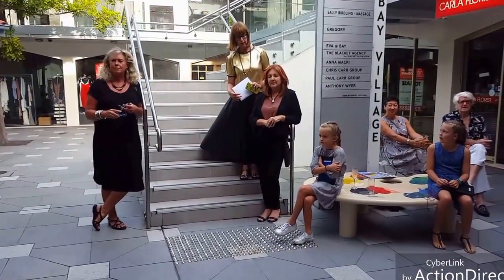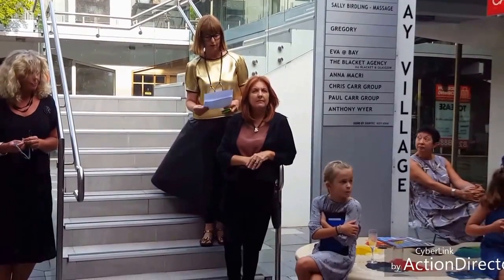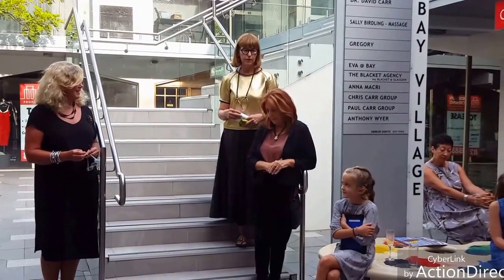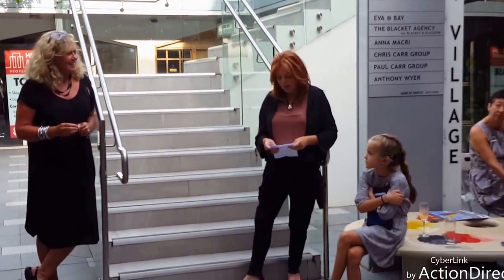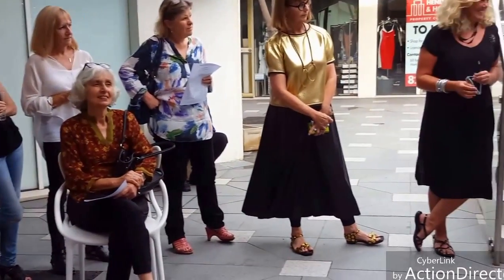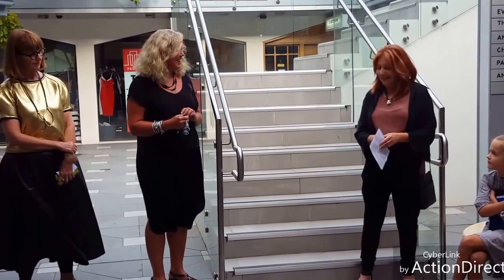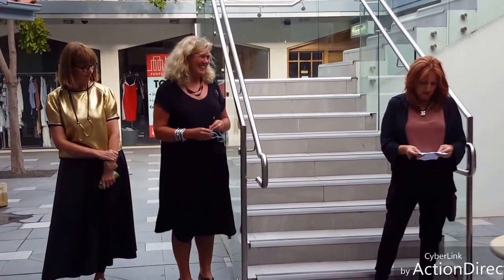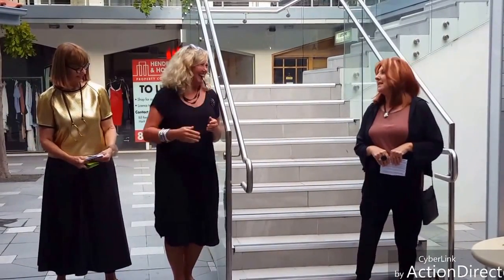Art at Double Bay.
Opening of Sue Smalkowski's exhibition at the Frances Keevil Gallery 18th March 2017.